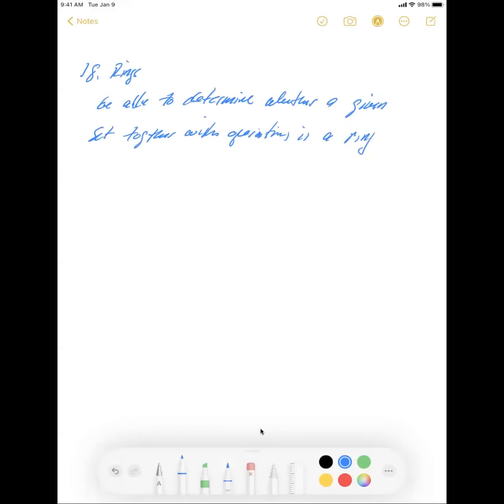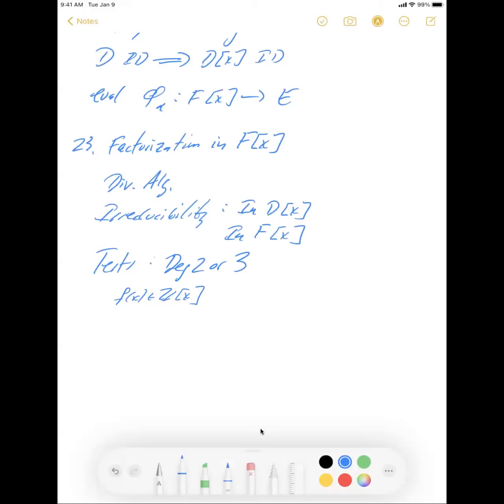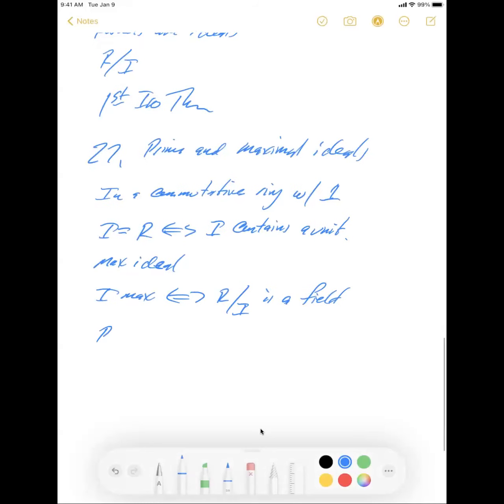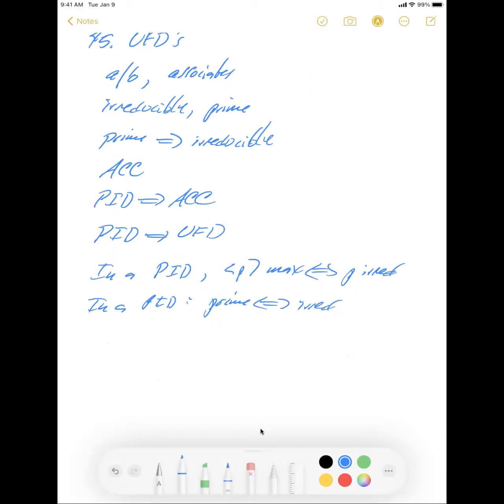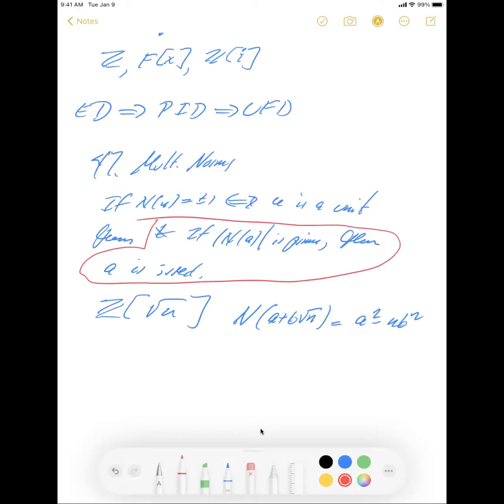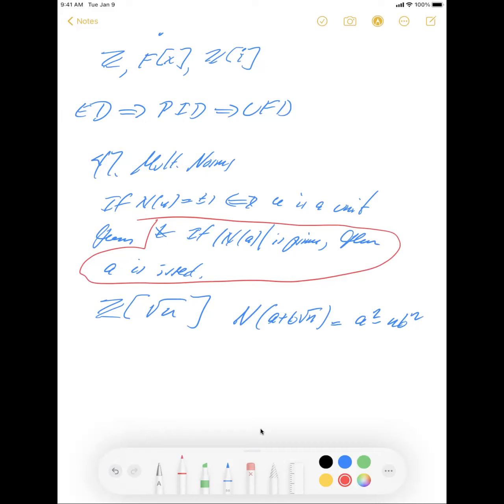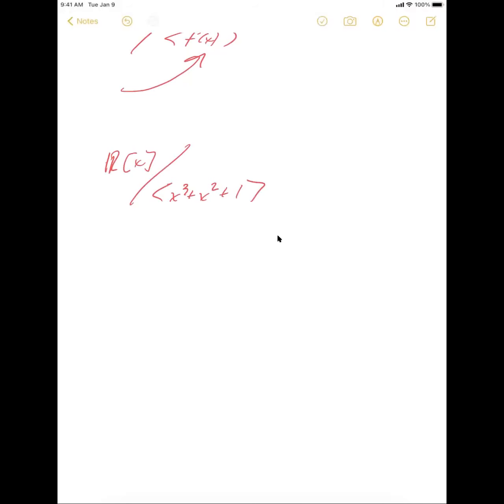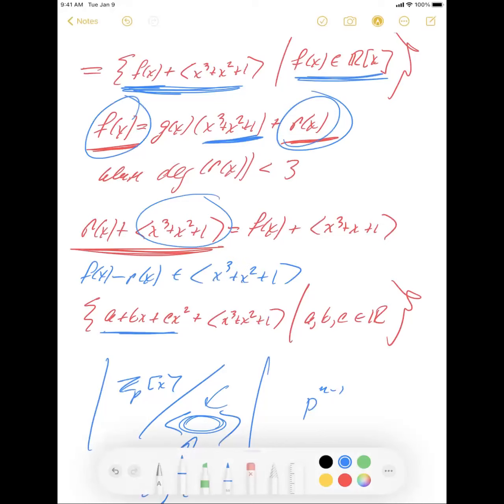Review Session Recording